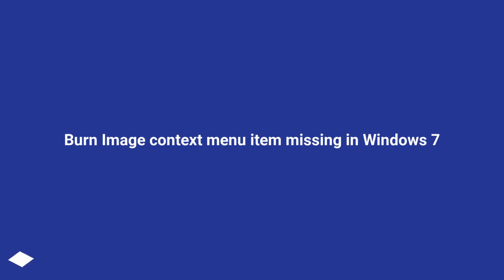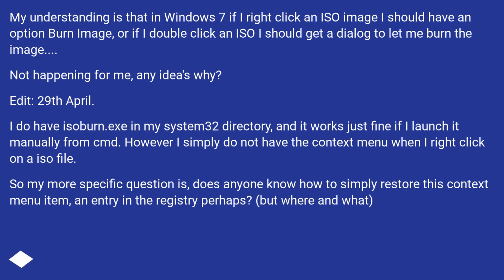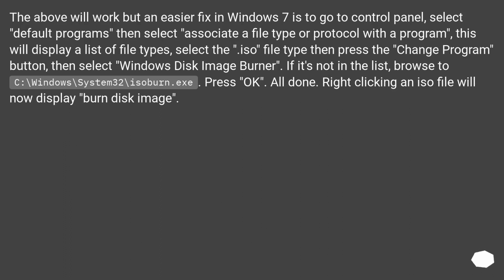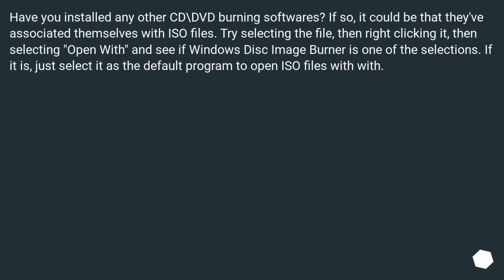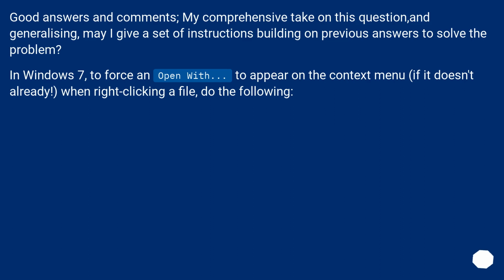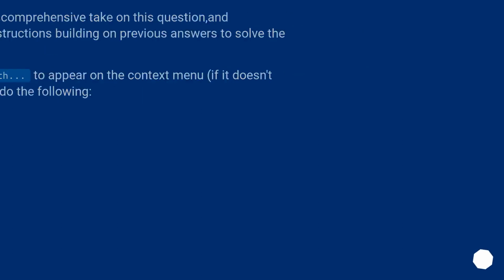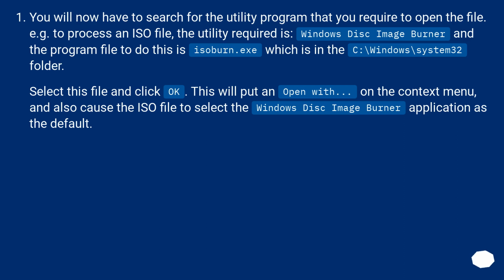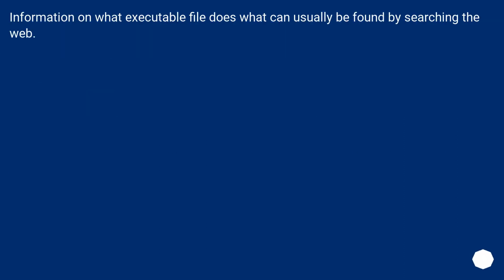Burn Image context menu item missing in Windows 7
Chapters
00:00 Question
00:53 Accepted answer (Score 70)
01:37 Answer 2 (Score 12)
02:06 Answer 3 (Score 7)
02:39 Answer 4 (Score 3)
04:29 Thank you